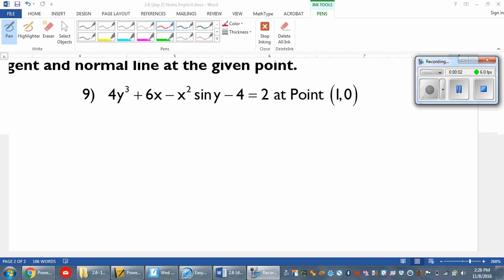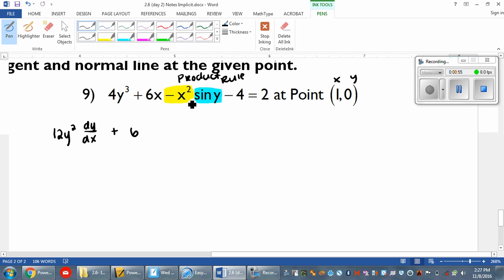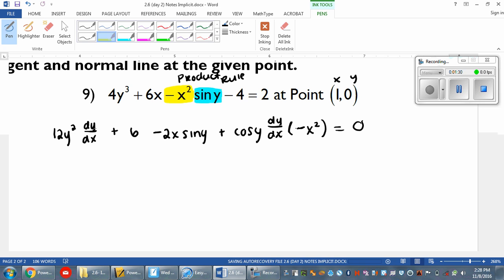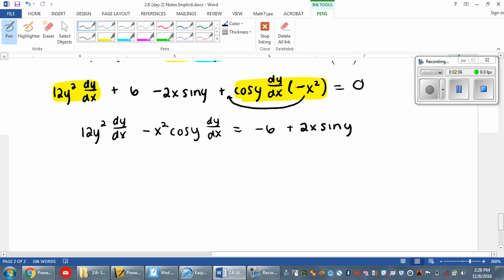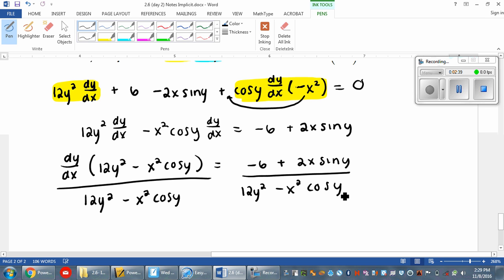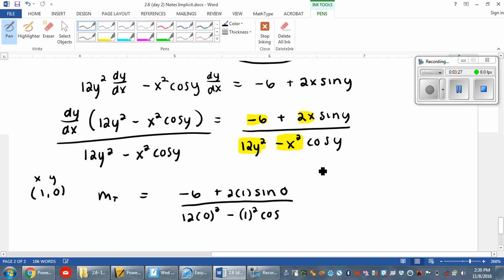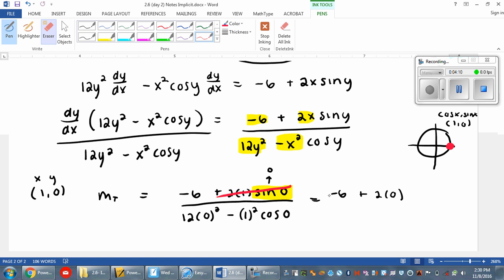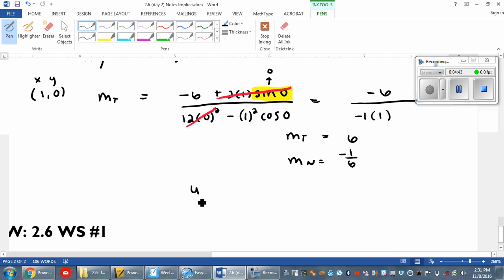2 6 day 2 Problem #9